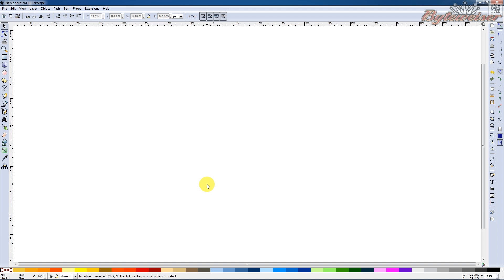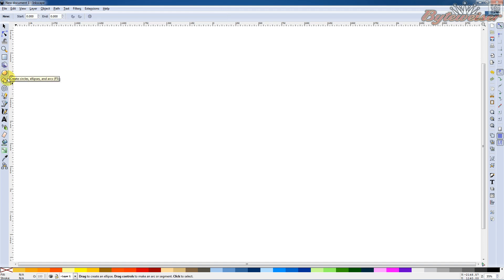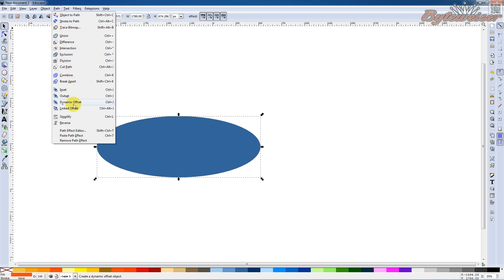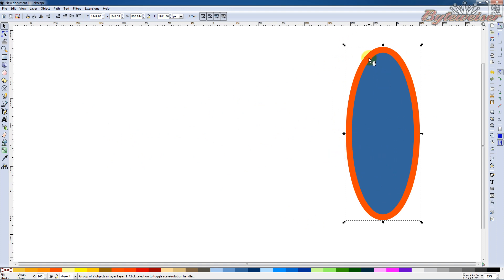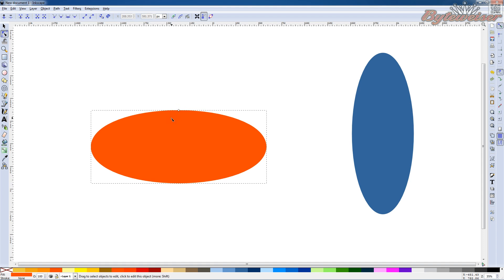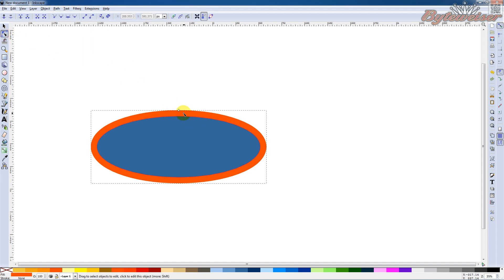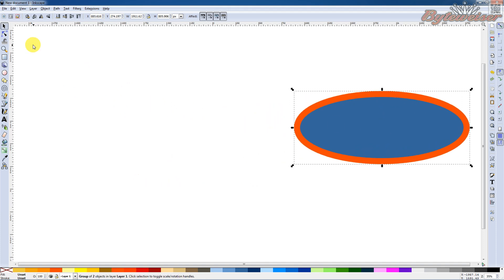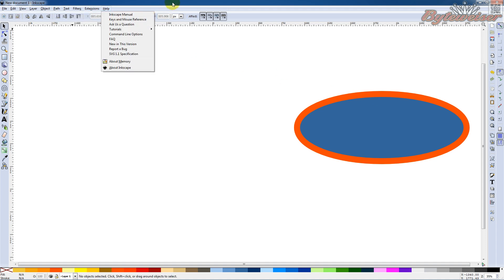Byteweiser Inkscape Quick Tip #1: Avoiding Trouble Ungrouping Shapes With Dynamic Offsets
There is an issue in Inkscape when grouping objects with dynamic offsets applied to them.  If a group of objects is moved from where it was originally grouped and then ungrouped, the objects with a dynamic offset applied will move back to its original position on the screen.  In order to avoid this, you should always perform an "Object to Path" an all objects about to be grouped before you move them.  Otherwise, you may get some unexpected results.

Inkscape version 0.48.4 was used in this video.